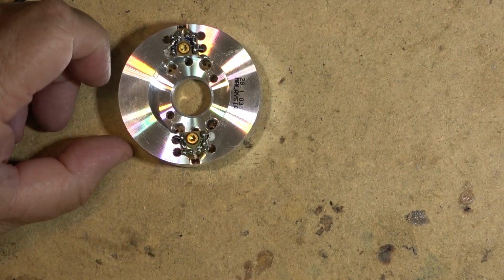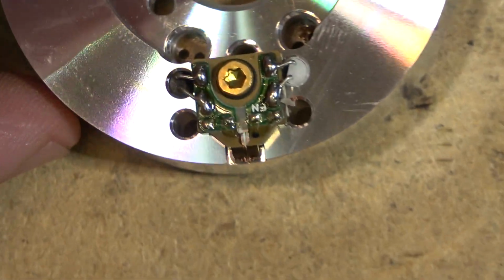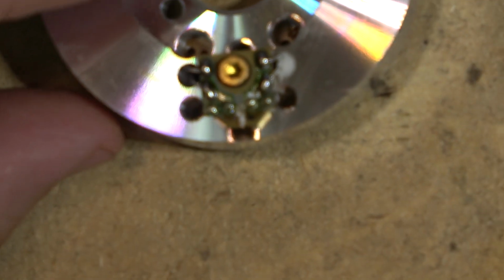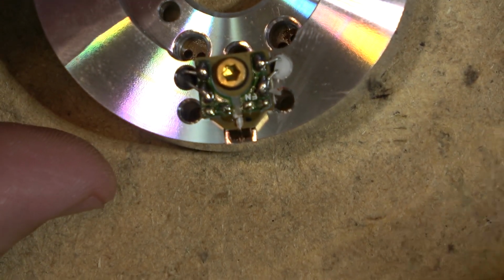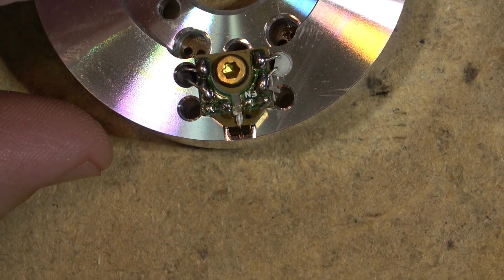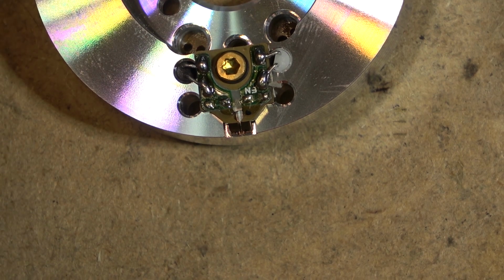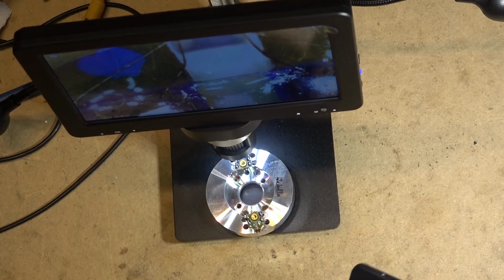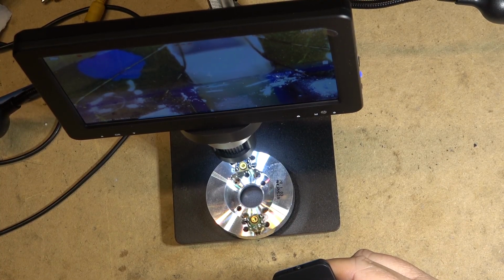A look at a VHS and Beta Video Head Under a Microscope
Ever wonder what the video heads look like up close and personal?